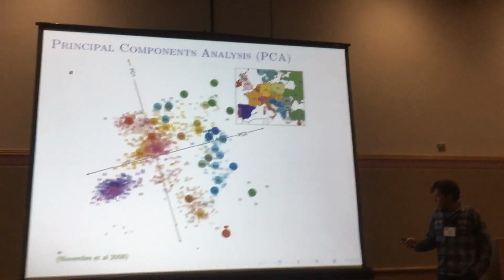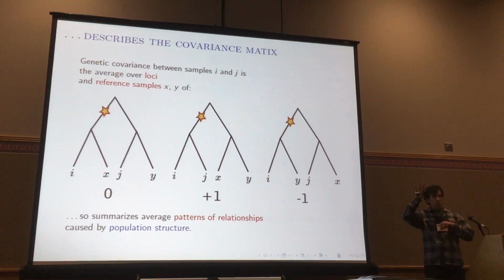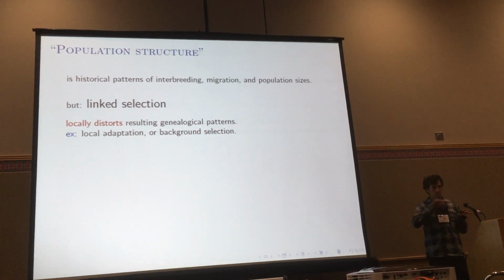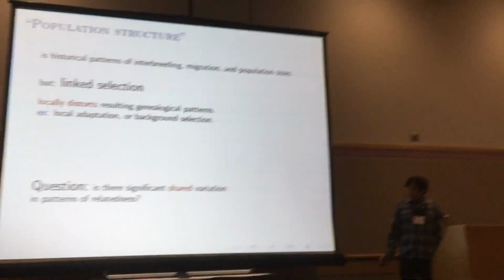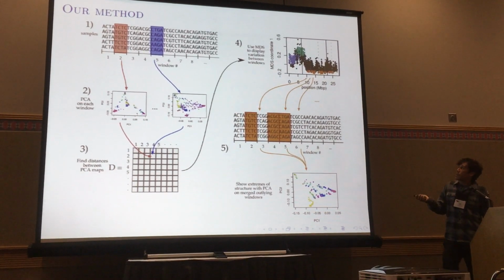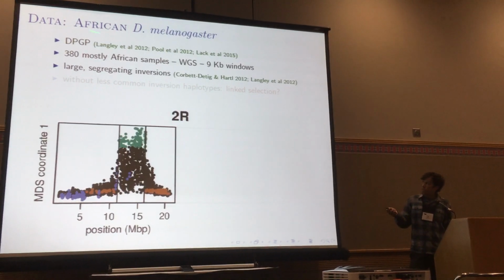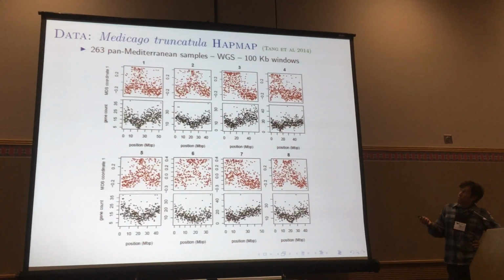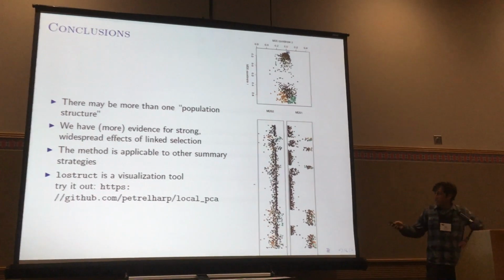Ralph: Using local PCA to summarize how relatedness varies along the genome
Peter Ralph
Using local PCA to summarize how relatedness varies along the genome.
Pop gen: theory and methods